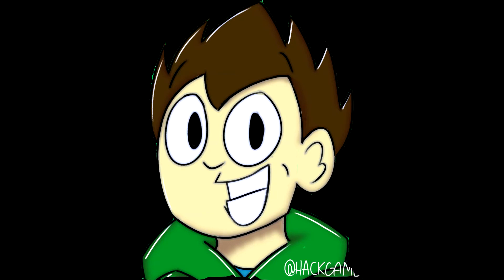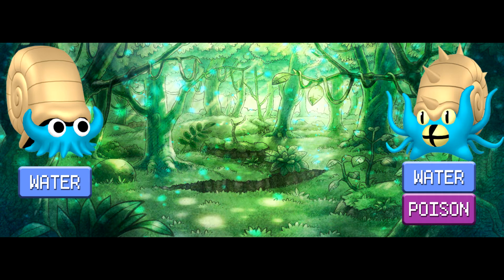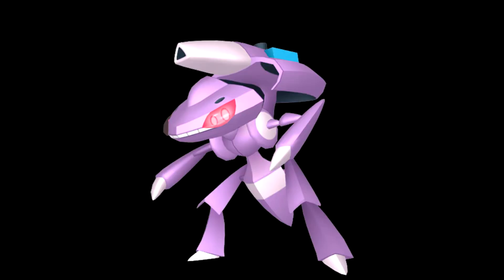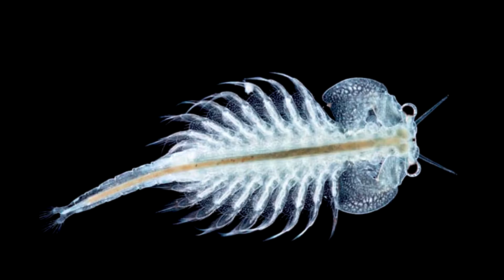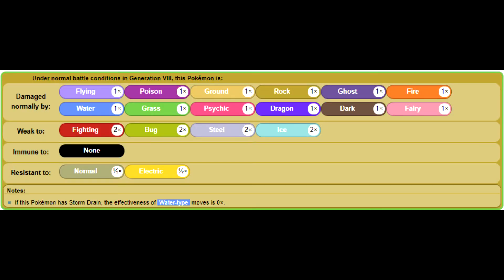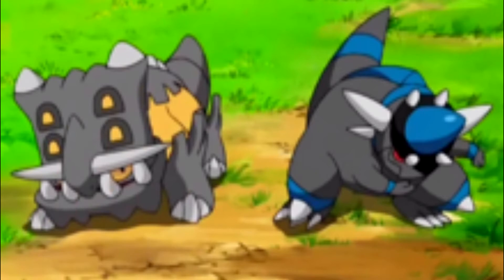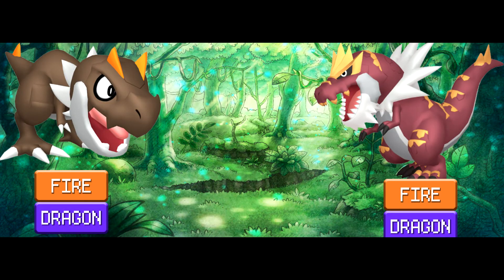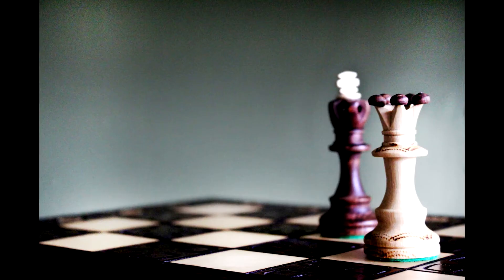The Real Typing for the Fossil Pokemon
Ever wandered to yourself why all the fossil Pokemon are rock type? Ever asked yourself what type were they before they went extinct? In this video, I will try and theorize what their true types are!

Special Thanks to these awesome people!
DMadHacks
Link1894
vkSuperPlush
Awesomewalle
Taylor Rammie
LinkToon 3P0
AnAnimatedGamer
Drowsiest Rocket
Frenzy Coffee
Bub1401
Random Number
 My Links: